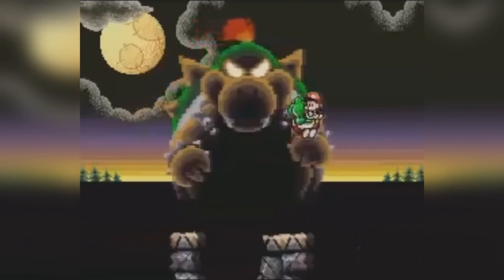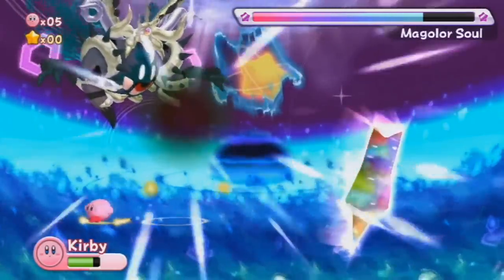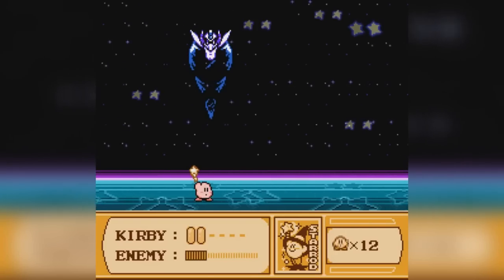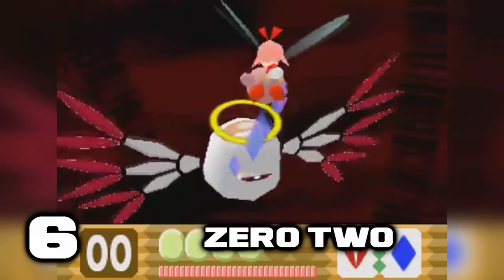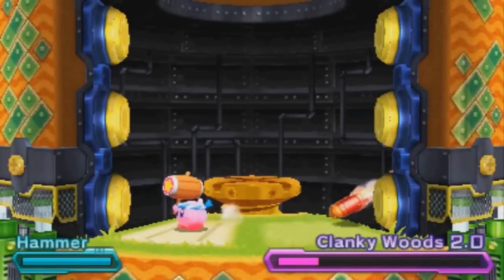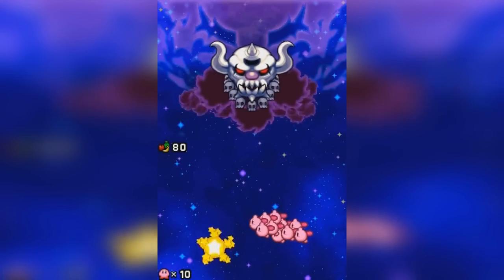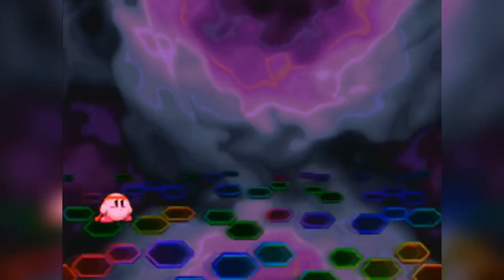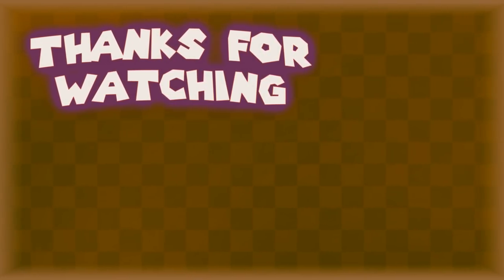Top 10 SCARIEST Kirby Enemies!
Follow me on these websites fam!